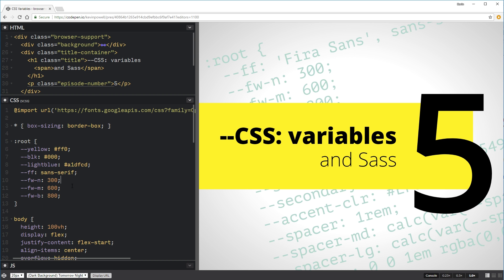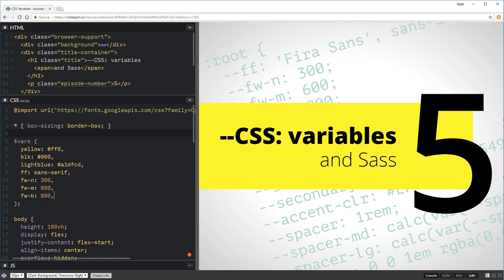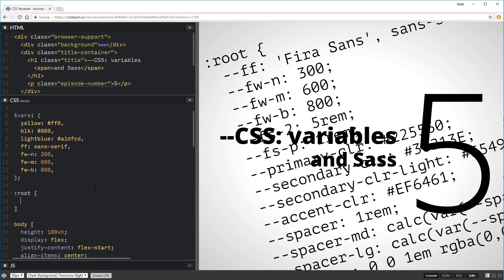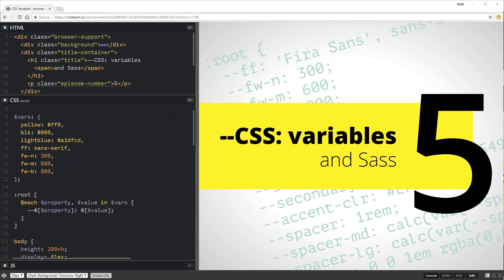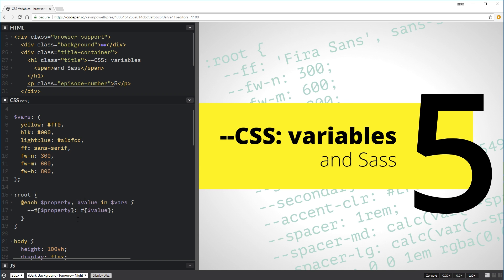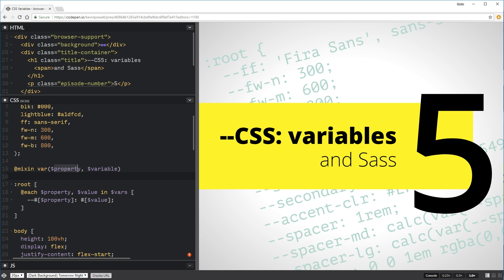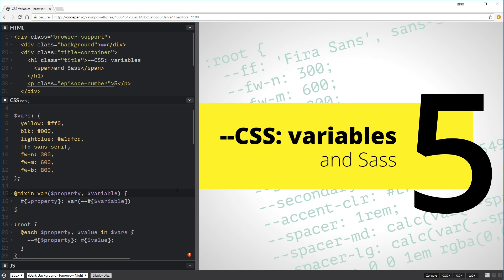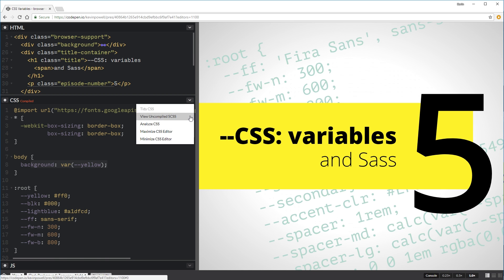CSS Variables - Sass to the rescue for fallbacks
CSS Variables and fallbacks are not elegant, as we just saw in the last video. Luckily, we can use Sass to help us out in this.

Don't know much (or anything) about Sass and want to learn more? I've got a course just about Sass!